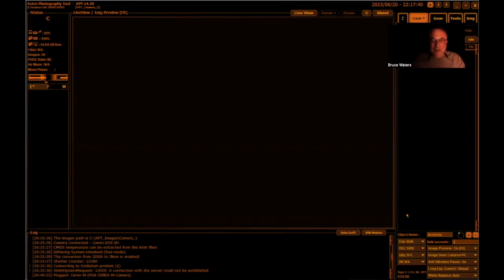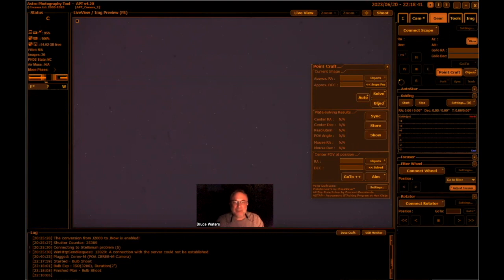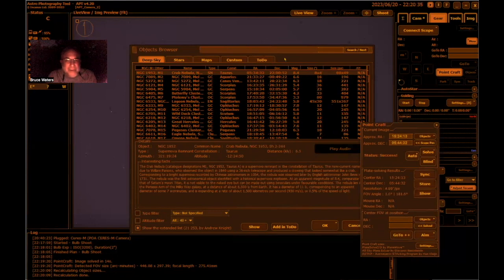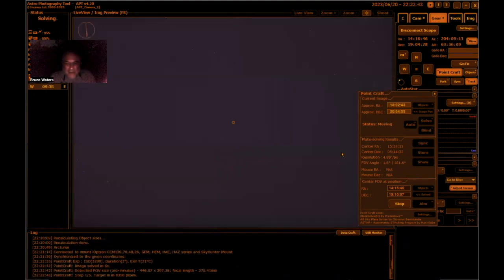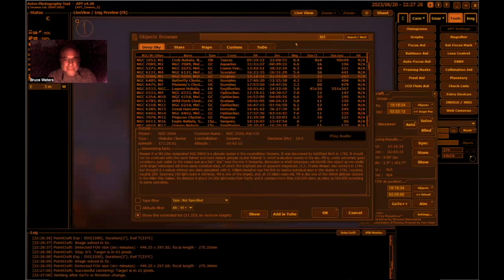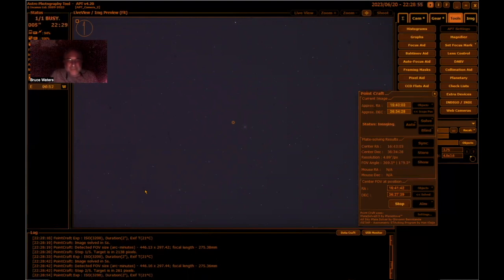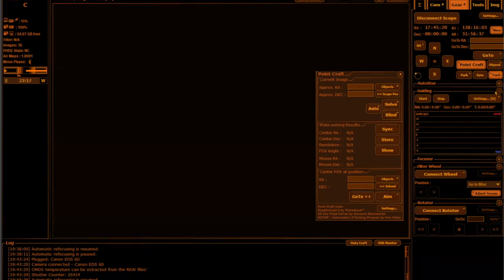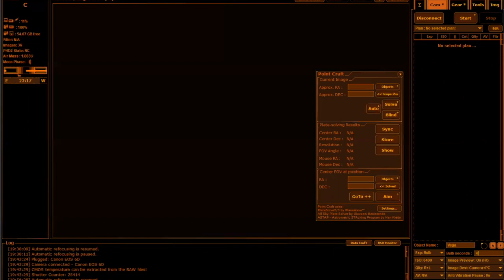APT Plate Solving at the KPPO and Updates HD 720p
This video was created as an educational video for the staff of the Killarney Provincial Park Observatory but may be of wider interest.